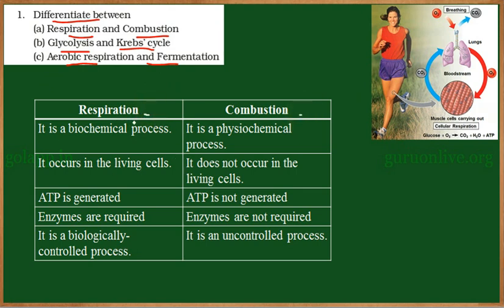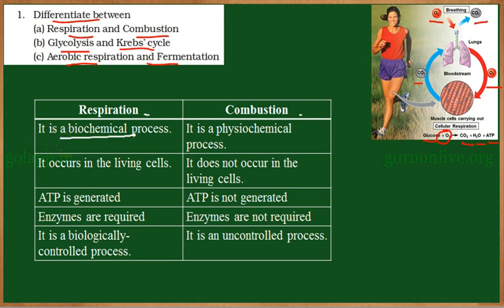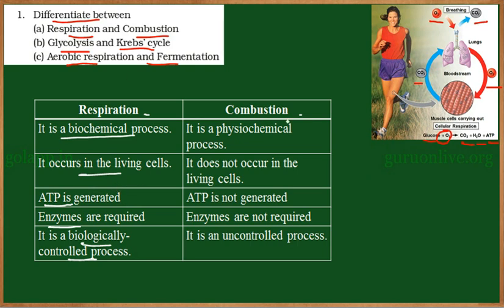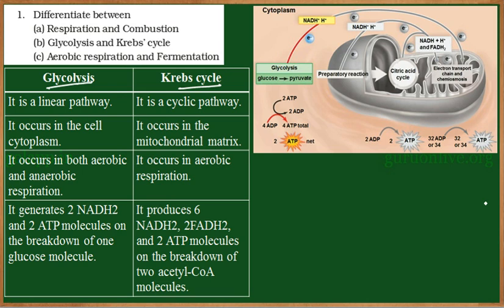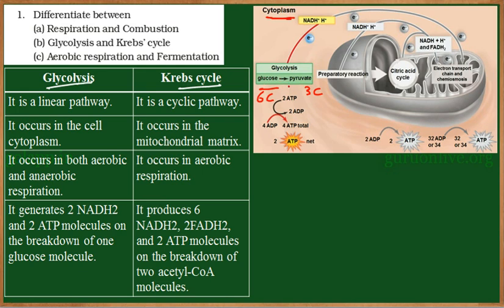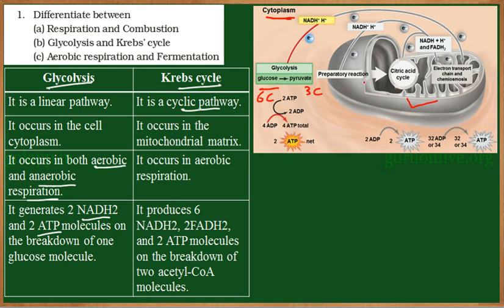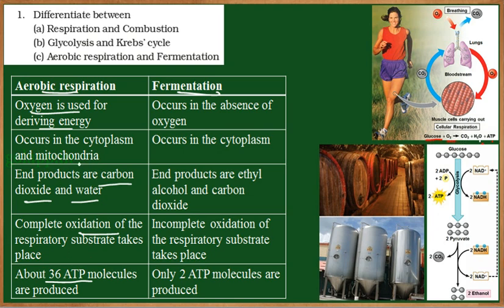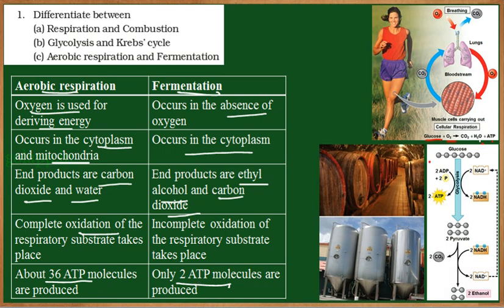NCERT/KANADA 11 BIO 14 EXER 01 ENG